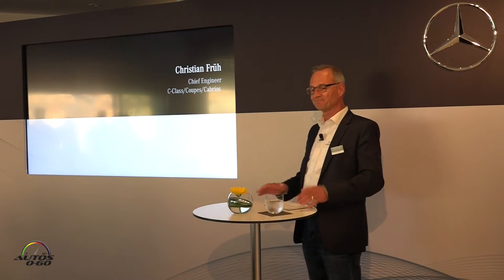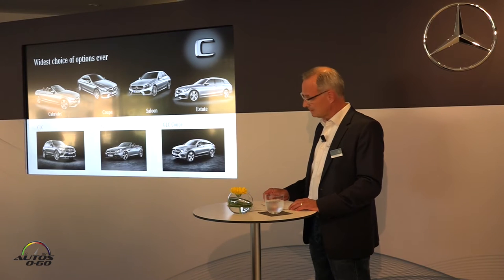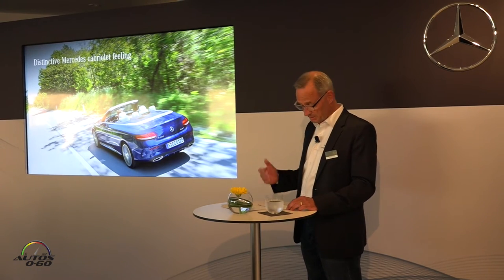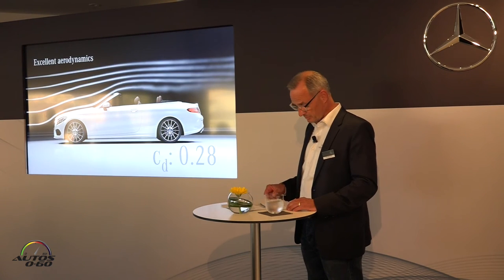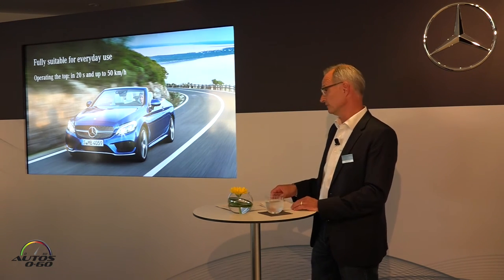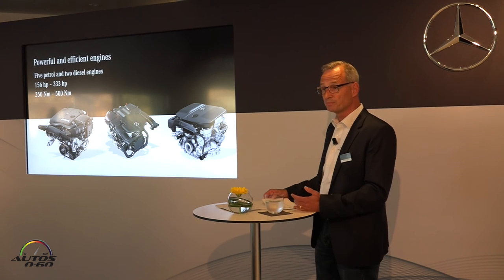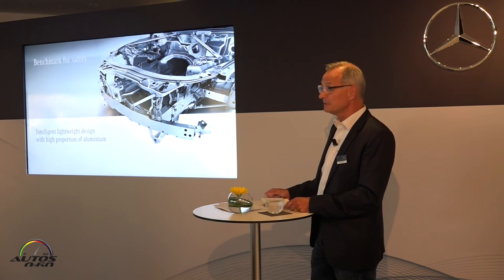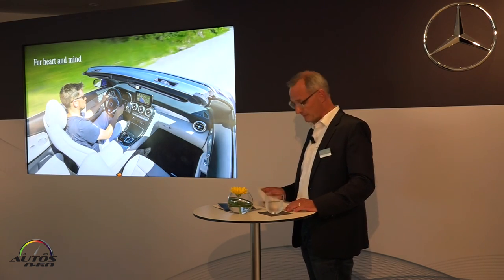2017 Mercedes-Benz C Class Cabriolet presentation by Director of Developement Christian Frür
Mercedes-Benz is launching into the open-air season with the first cabriolet based on the C-Class, thereby rounding off its range of cabriolets with a classic fabric soft top. The sporty four-seater is based on the successful Coupé version. Whether open or closed, the Cabriolet shines
with an expressive appearance and distinctive character. The Cabriolet is optionally available with the AIRCAP electric draught stop system and AIRSCARF neck-level heating – for exceptional comfort during open-top driving 365 days a year. Efficient, powerful engines delivering between
115 and 375 kW (156 to 510 hp) and a suspension designed for dynamic performance (with optional AIRMATIC air suspension) ensure sporty, agile handling. The 9G-TRONIC automatic transmission is available for all engine variants. Also on board: proven assistance systems and state-of-the-art infotainment. The new C-Class Cabriolet launches in summer 2016.